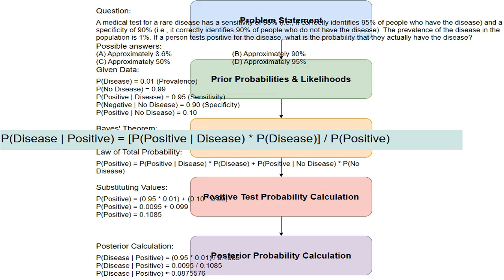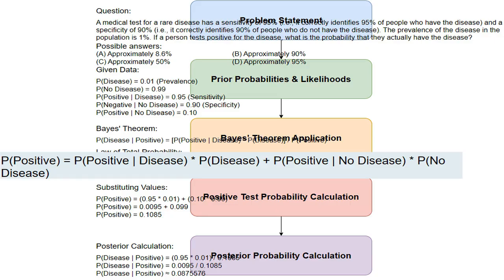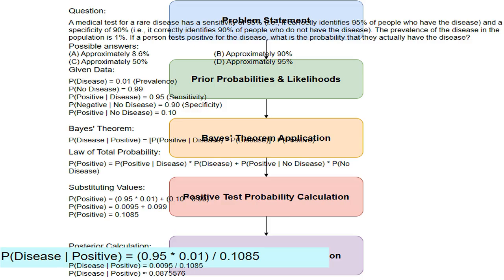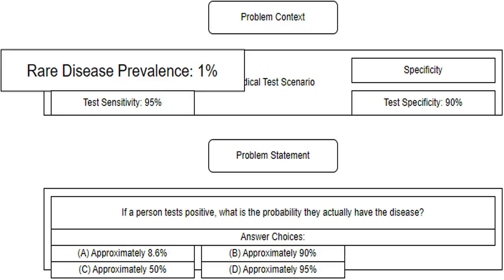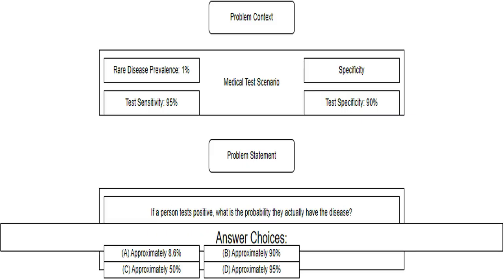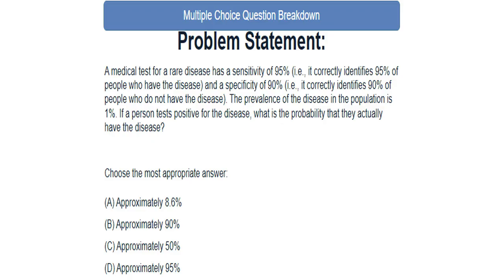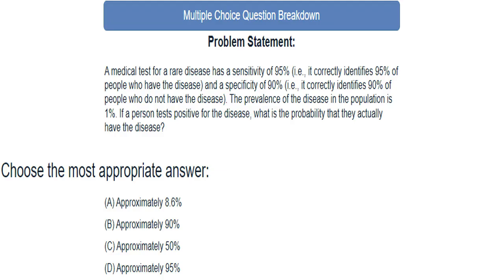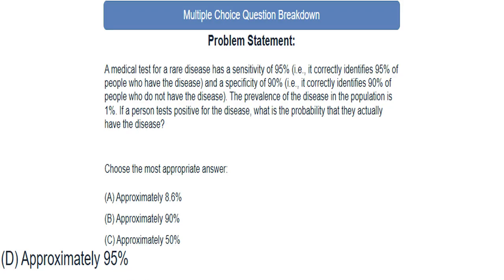full Bayesian Error Analysis 3